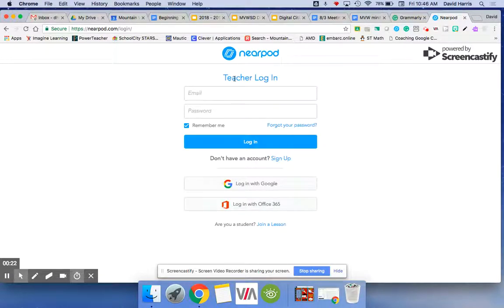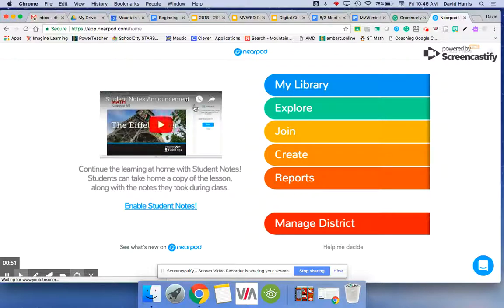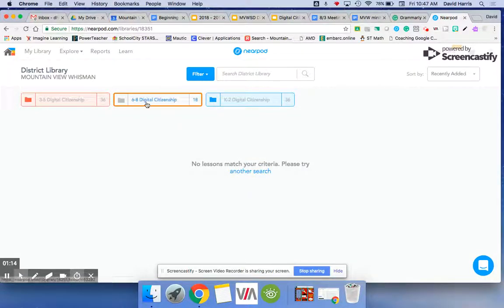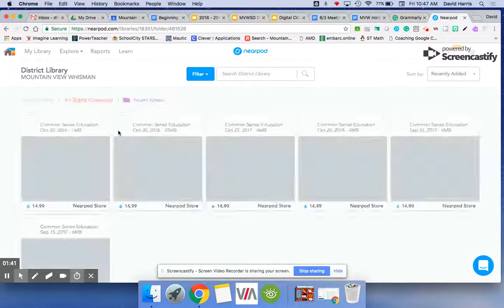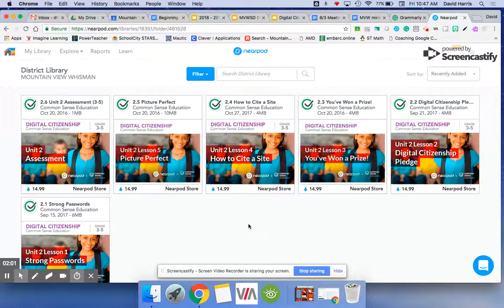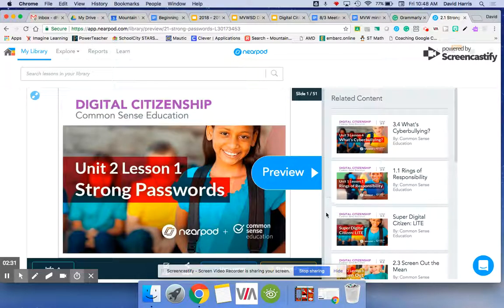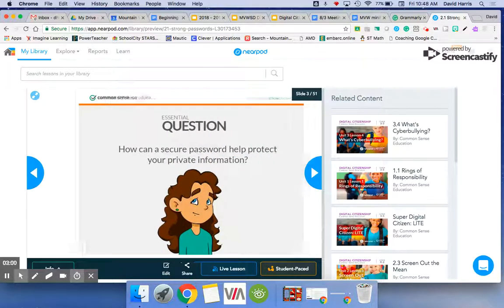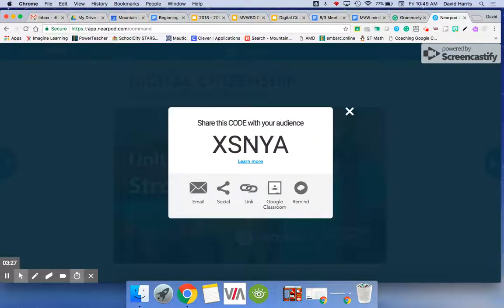Nearpod Digital Citizenship